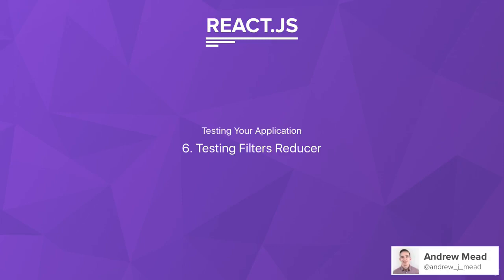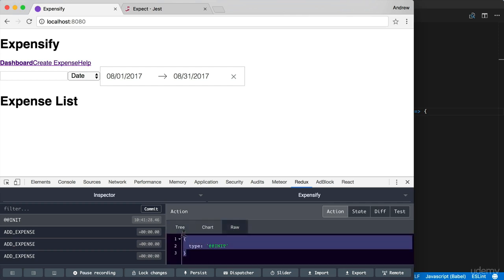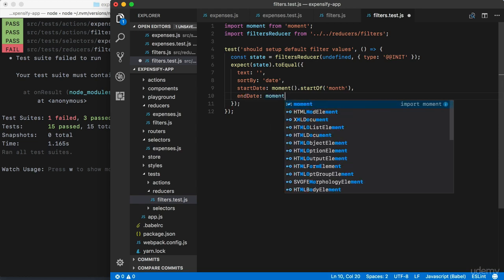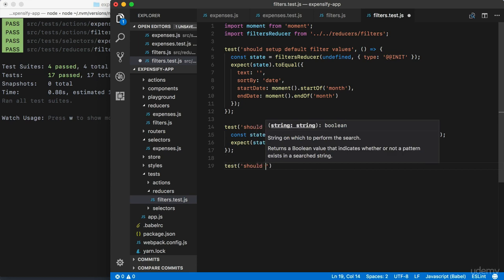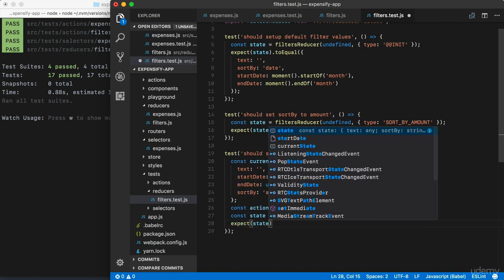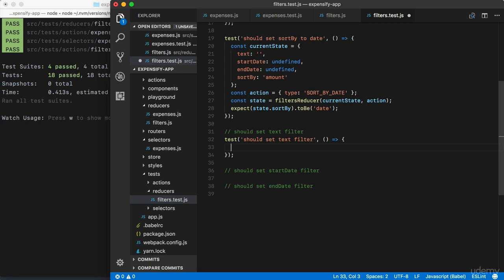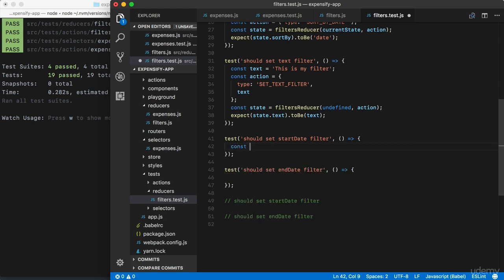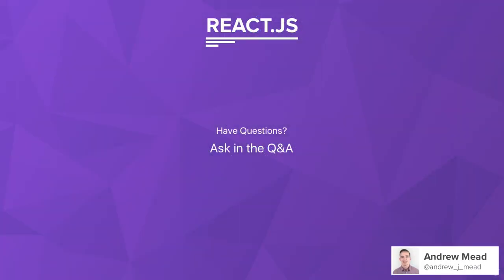116 Testing Filters Reducer